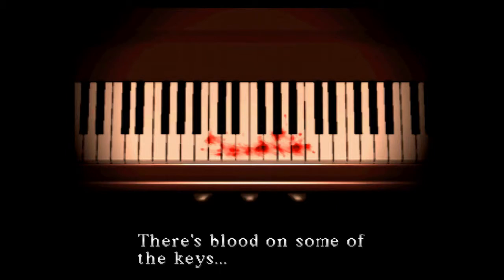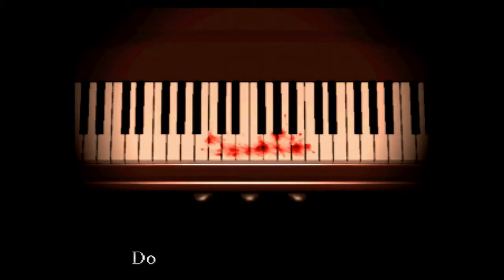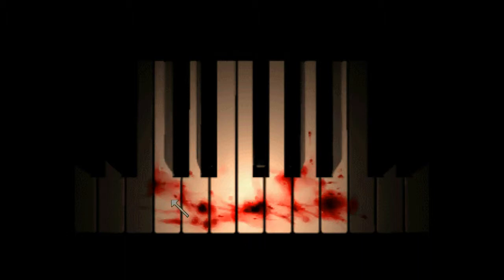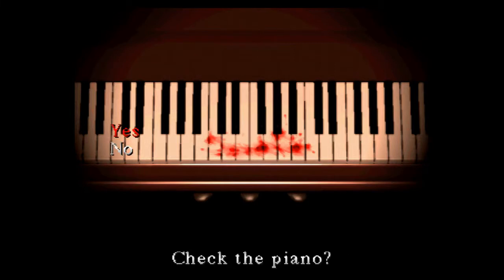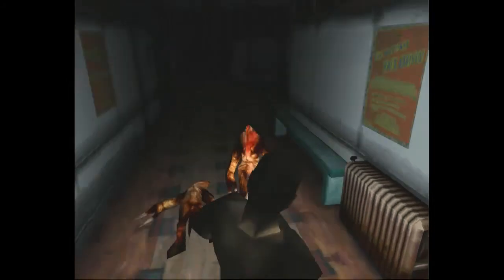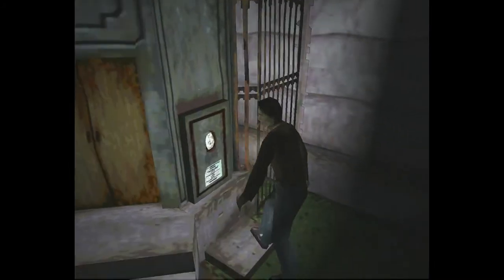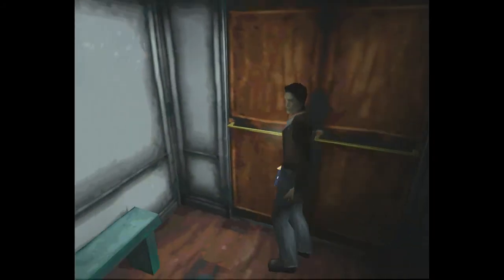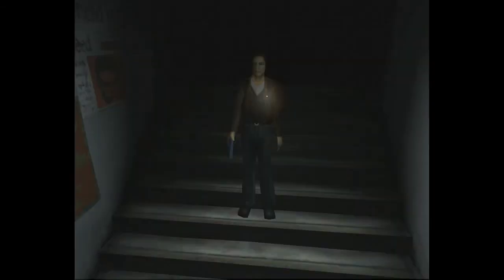Dual Shock - Silent Hill 1 Part 8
"What did you call me!?"